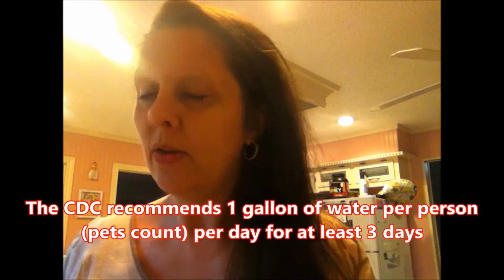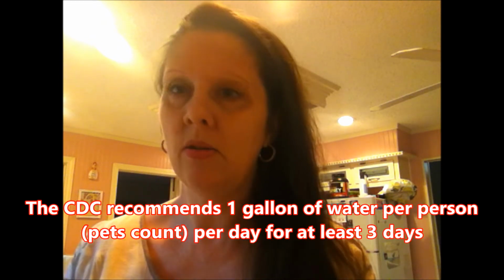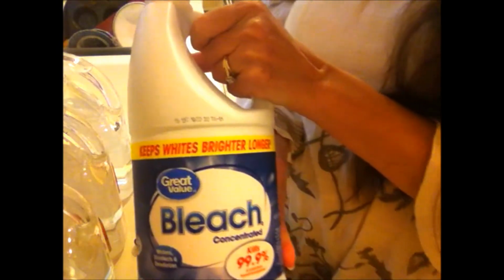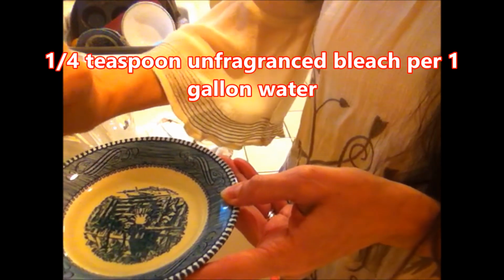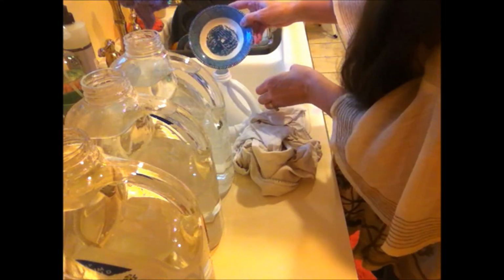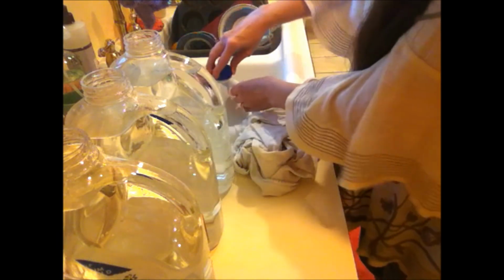CTF E142: Water Storage for Emergency Preparedness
September is FEMA's National Preparedness Month. "Be Prepared, Not Scared" is their theme. Make sure you have enough water for each person and pet in your household. FEMA recommends AT LEAST 1 gallon of water per person and pet per day for 3 days to 2 weeks.  Check and rotate your long term water stores at least annually. There are many products you can buy to filter or purify your water supplies, but unscented household bleach can be used less expensively. The EPA has a lot of good information on their website about water treatment and preparation as well as how to use the treated water.